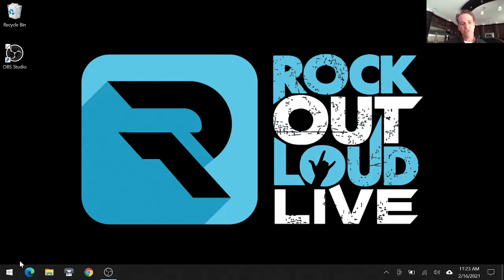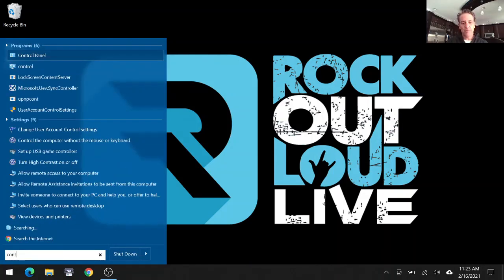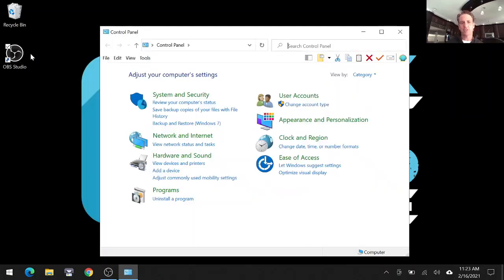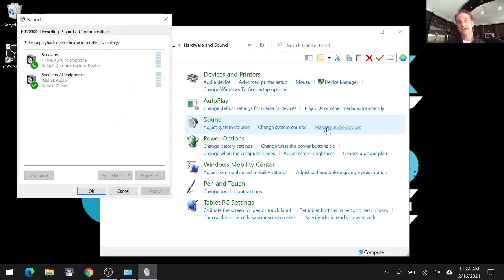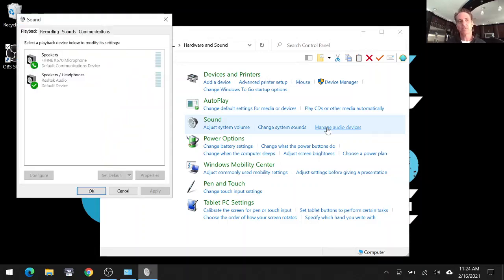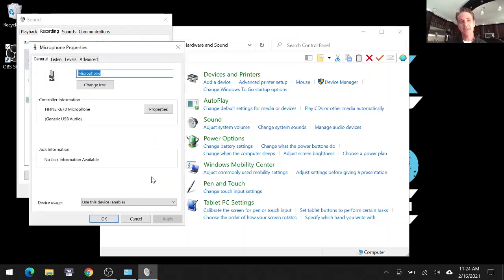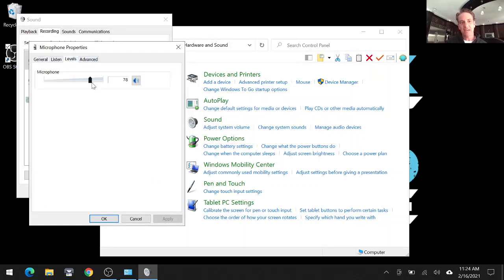Adjusting the Mic Settings in Windows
A common misconception about Mic level settings is that when you raise your speaker volume you raise your Mic levels too. That's not how it works.
Here is a quick tutorial on how (and where) you can adjust your Mic level settings in Windows.